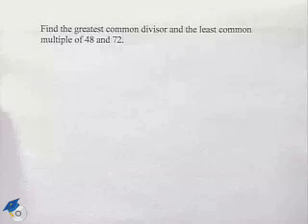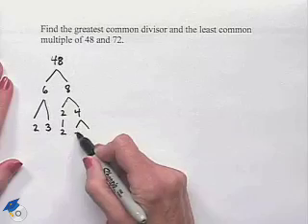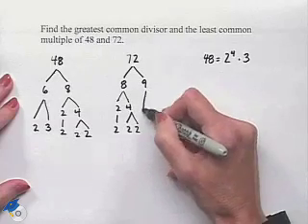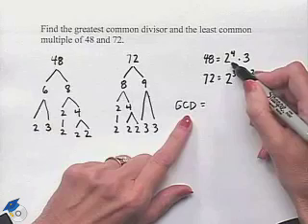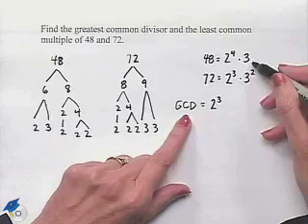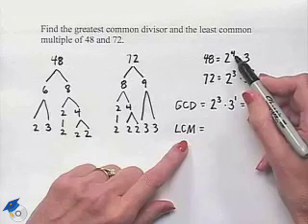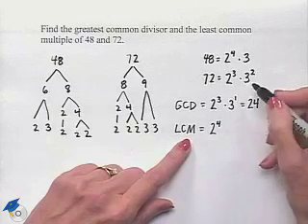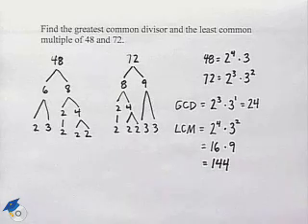Blitzer Thinking Mathematically Ch 5 Ex 3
A professor shows how to find the greatest common divisor and least common multiple.